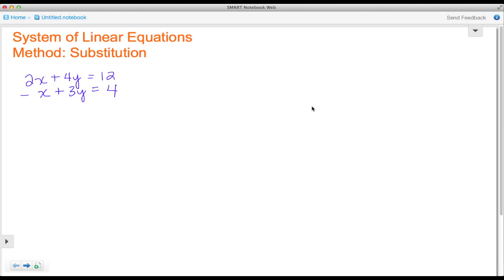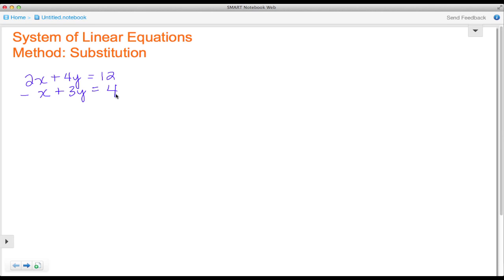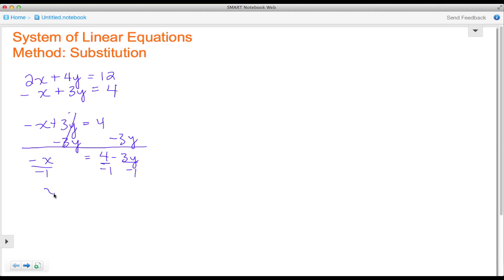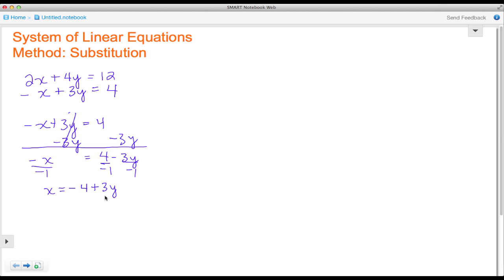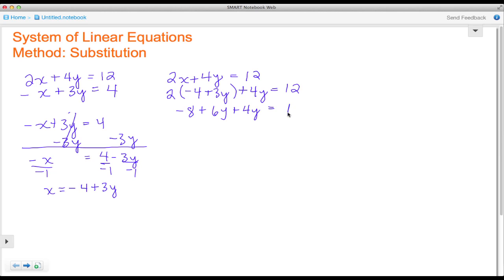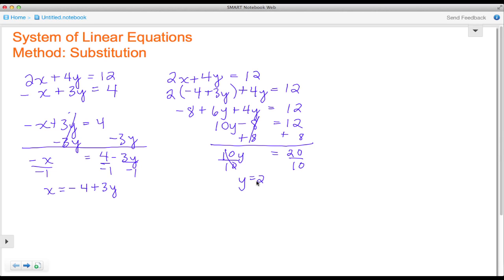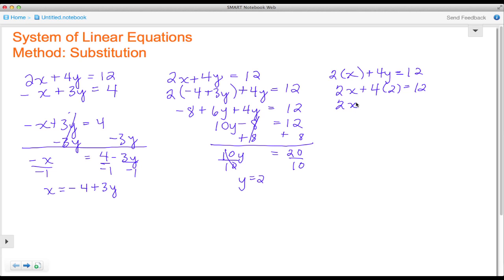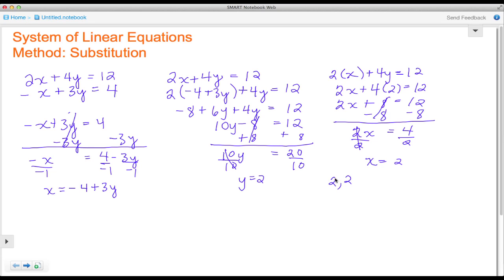How to solve a system of equations using substitution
In this tutorial we learn how to solve a system of equations using substitution.